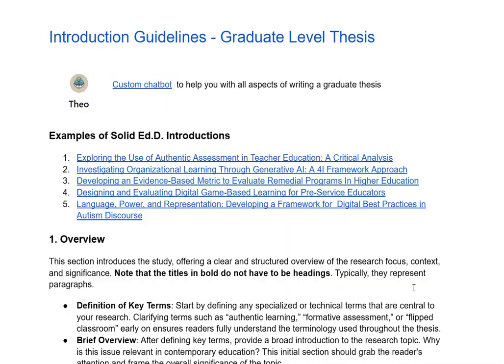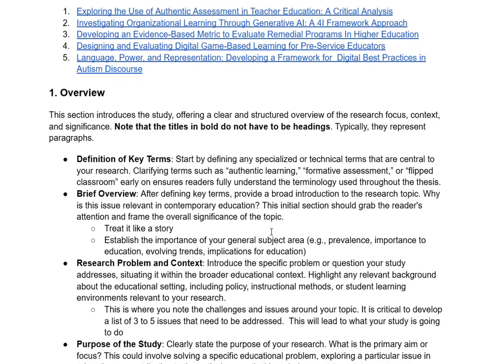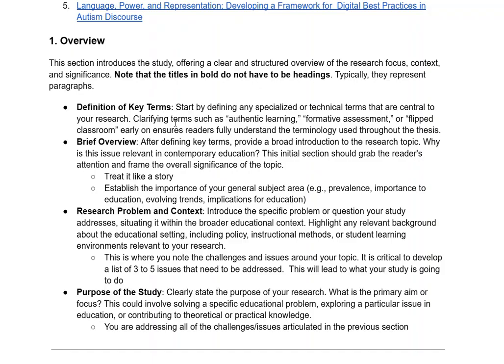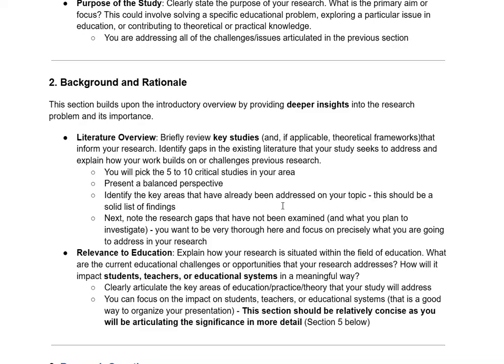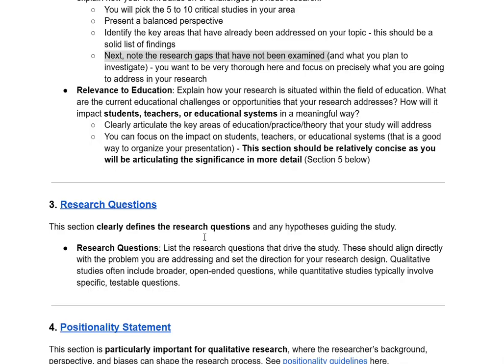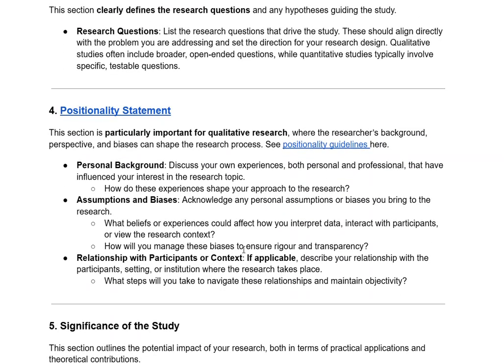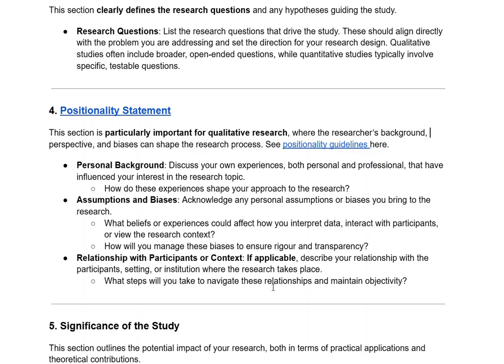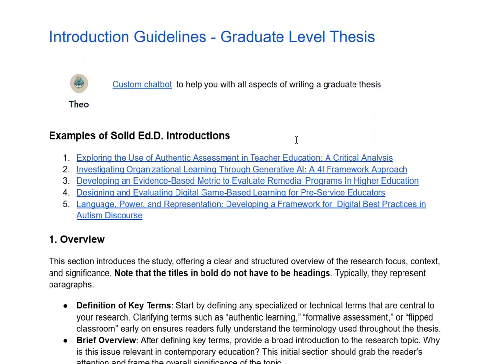Introduction Guidelines - Thesis